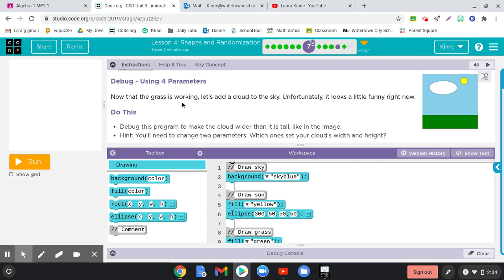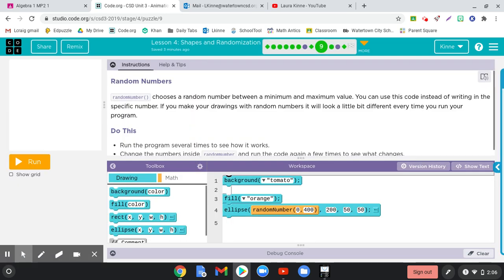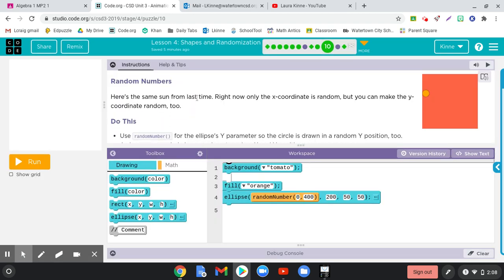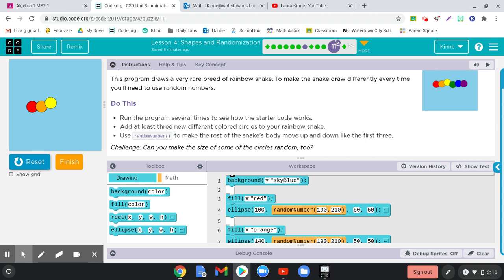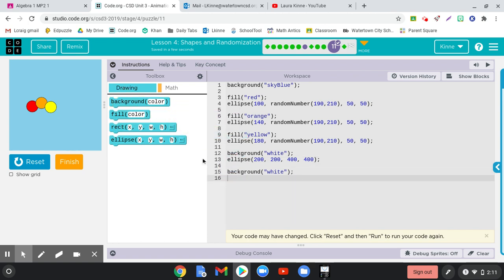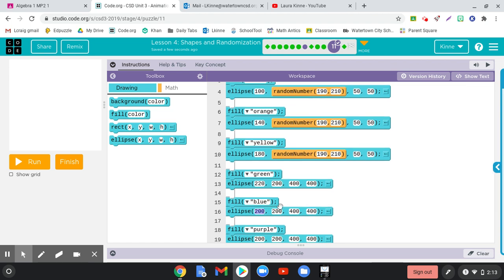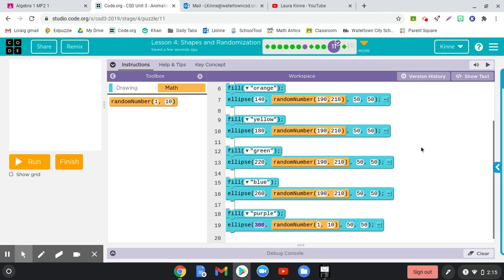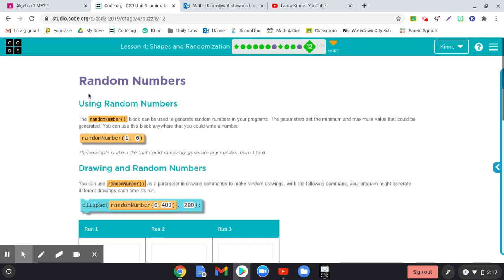CSP Lesson 3-4 (Parts 7-12) Help